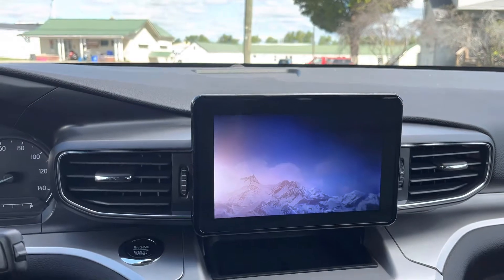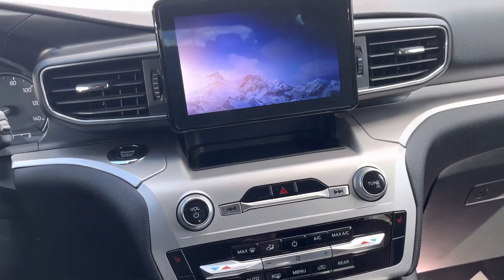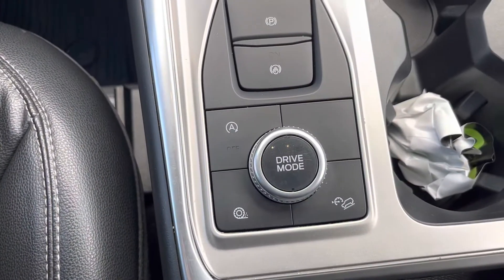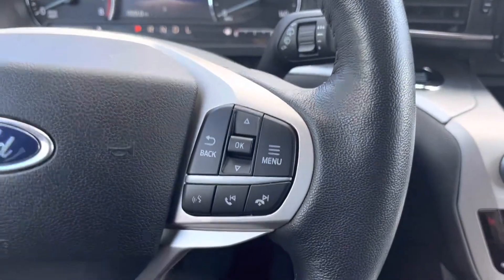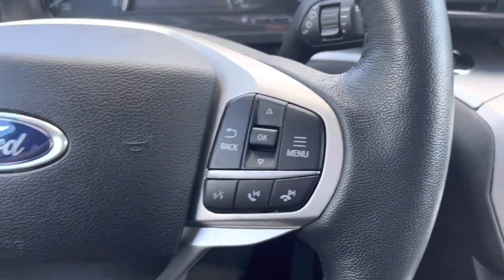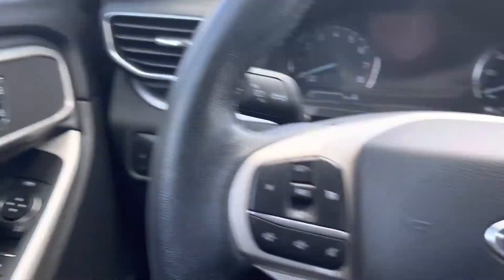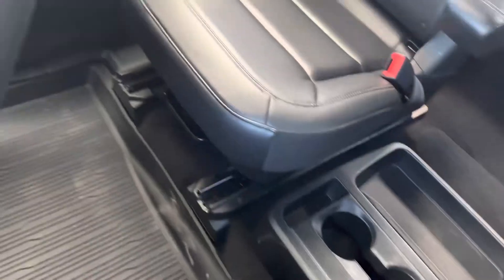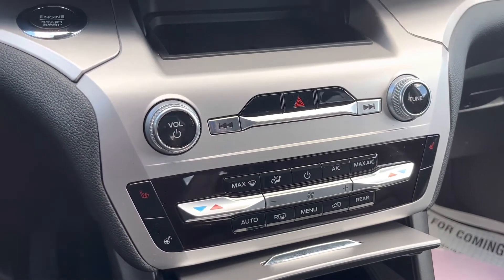2021 Ford Explorer | Statewide Ford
Recent Arrival! AWD / 4WD, ONE OWNER, LOW MILES, SYNC, 3rd Row Seat, Clean Vehicle History Report, Backup Camera, 4WD. 2021 Ford Explorer XLT 2.3L EcoBoost I-4 10-Speed Automatic 4WD 4D Sport Utility Silver. Your peace of mind is important to us.